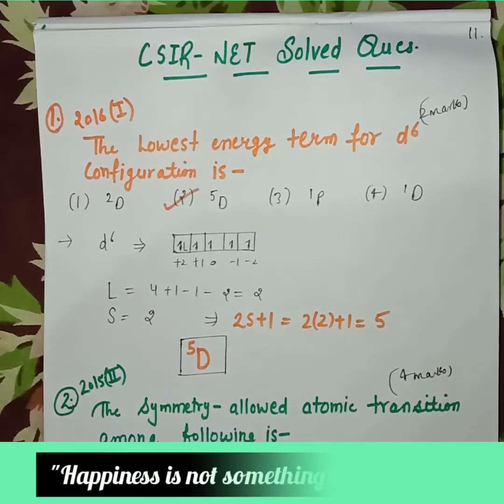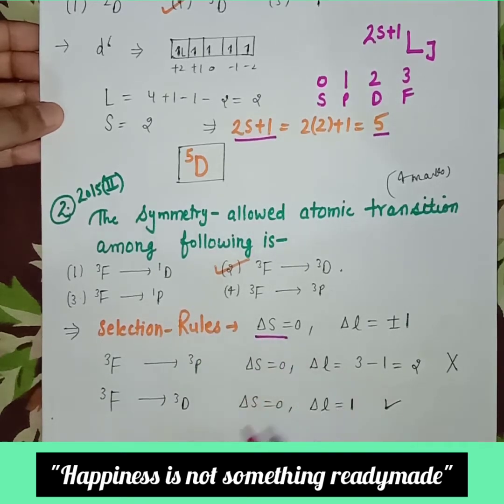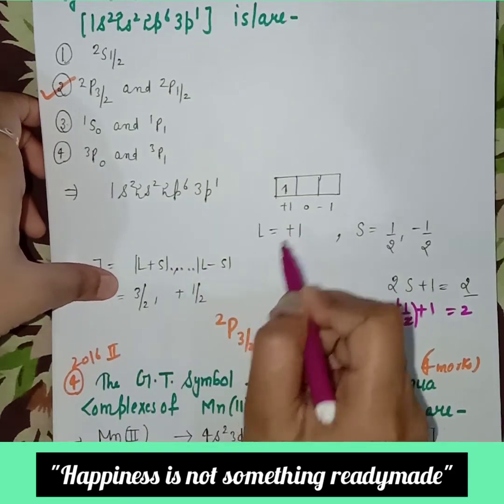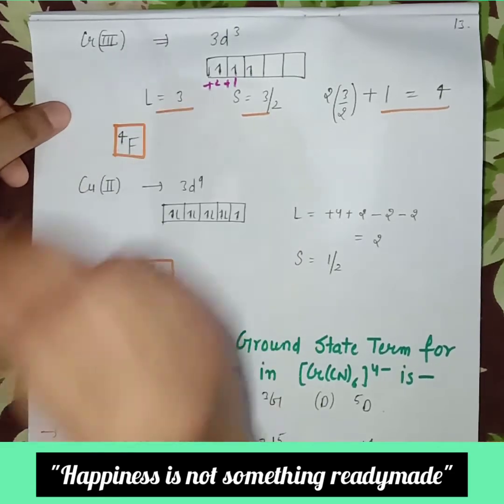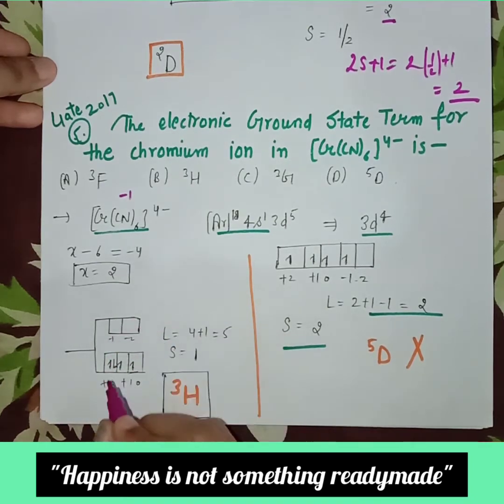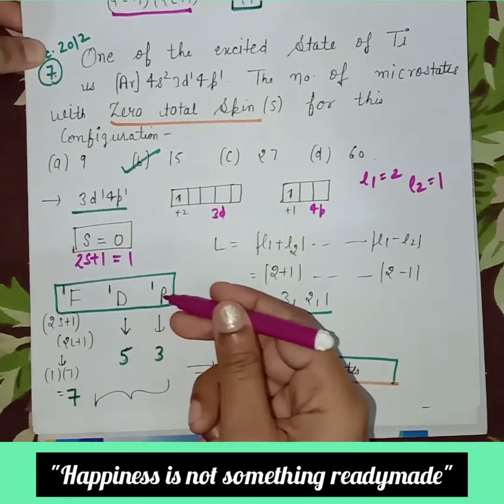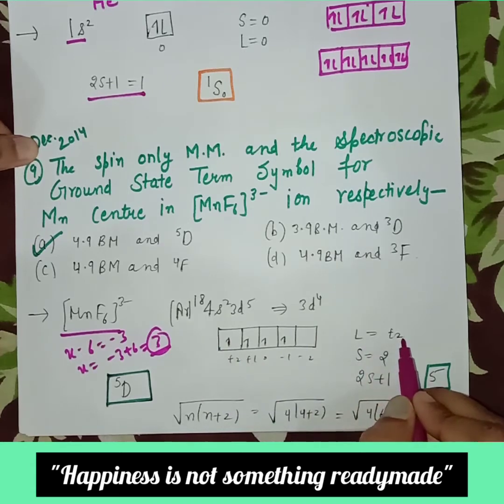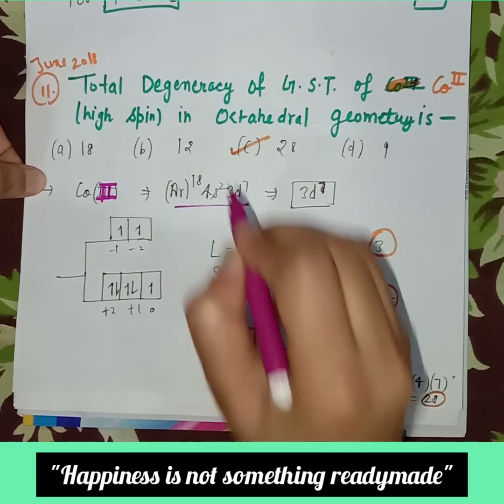TERM SYMBOL | CSIR-NET PREVIOUS YEARS SOLVED QUESTIONS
This video provides most important previous years CSIR-NET on Term Symbol.

MICROSTATES | ATOMIC TERMS | TERM SYMBOL ||Transition metal Complexes

Join me on Telegram for videos notes